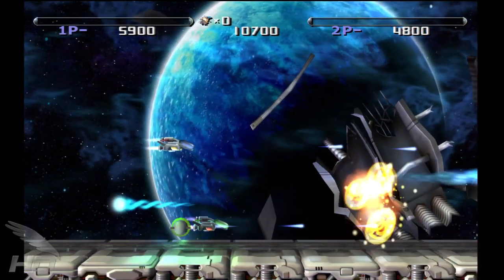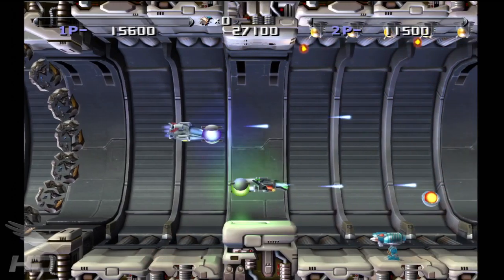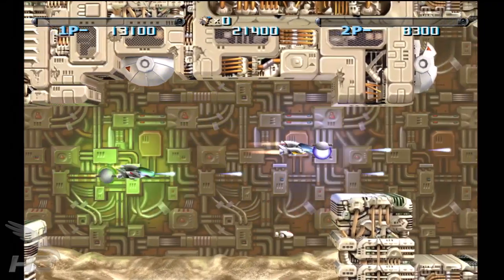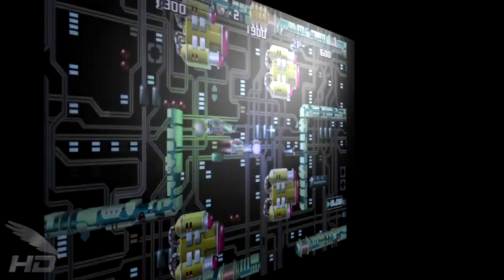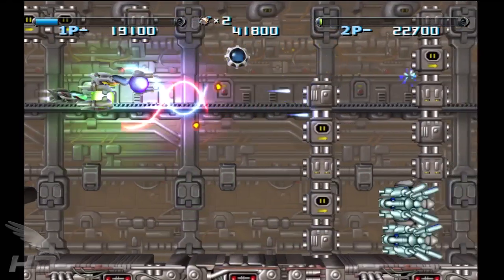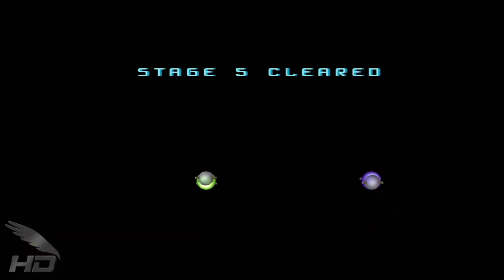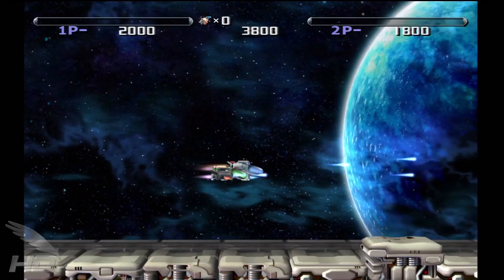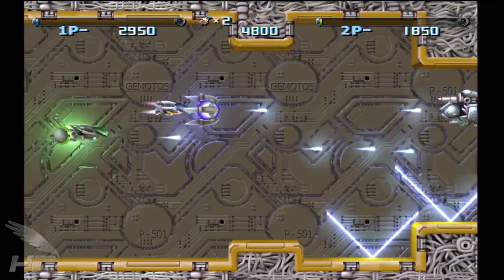Bullet Heaven HD #101 - R-Type Dimensions [PSN]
R-Type has been around for ages and has several sequels and spinoffs under its belt as a series. Originally seeing release in 1987, R-Type and its 1989 sequel R-Type II would see release in HD as R-Type Dimensions in 2009 on the Xbox 360. On May 20, 2014 it finally made its way to the PS3... but how does it stack up?

SPECIAL THANKS TO TOZAI GAMES FOR SUPPLYING OUR REVIEW COPY!

[Support] Studio Mudprints by buying the music that's featured in it!